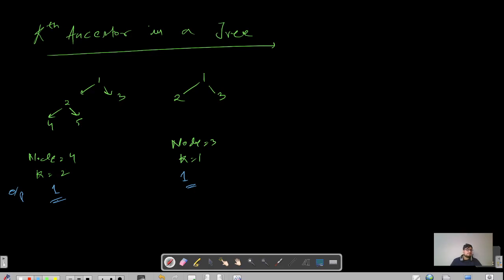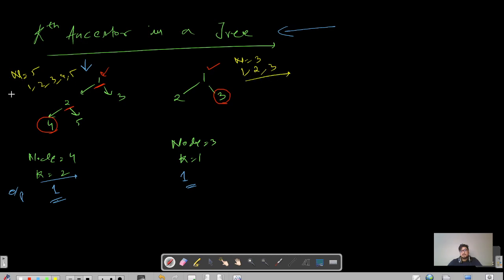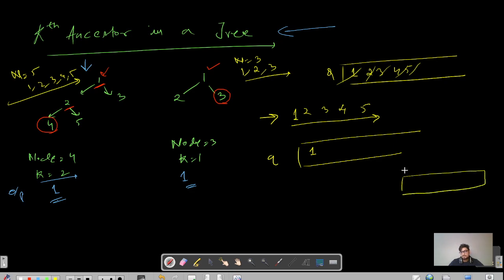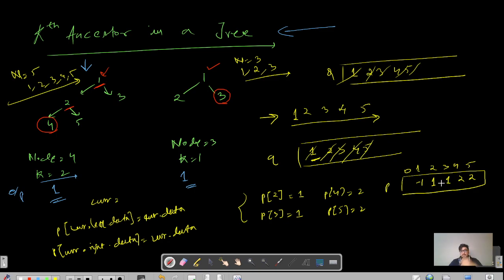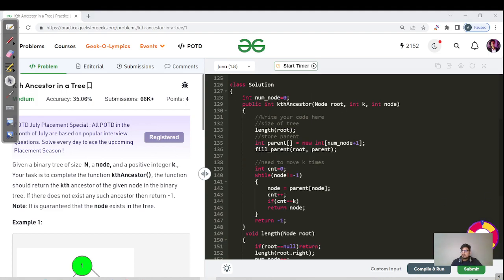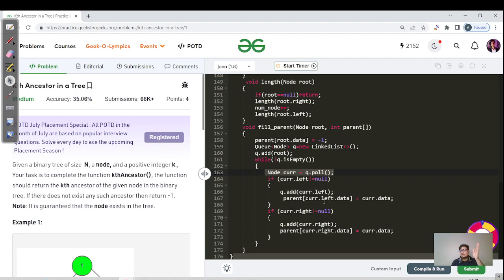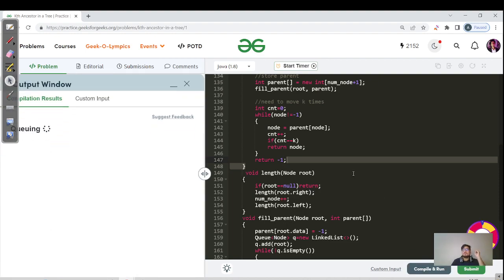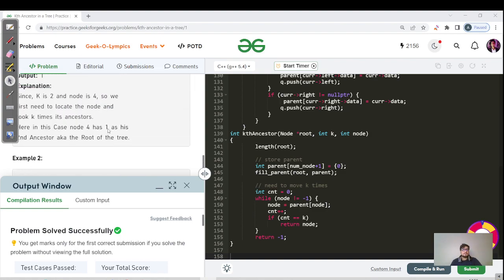Kth Ancestor in a Tree | JAVA | C++ | GFG POTD | DAY-272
Topics: Arrays, Trees, Data structures, and Algorithms, Java

Methods:
1. O(N), O(N) - Level Order

Greetings, everyone! My name is Akshay, and I want to extend my gratitude to each and every one of you for visiting my channel. The purpose of this channel is to provide assistance and support to individuals who are eager to acquire knowledge, progress, and make significant strides in the realm of technology. This free YouTube channel is specifically designed to cater to students, fostering the development of problem-solving abilities and skills.